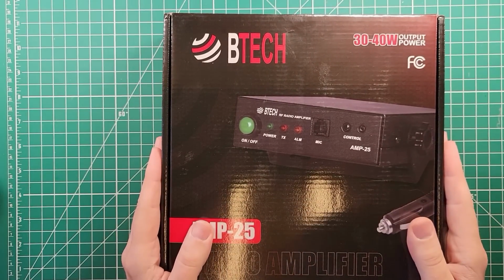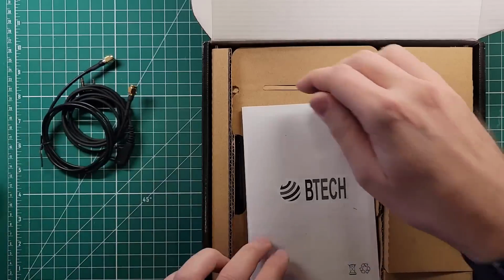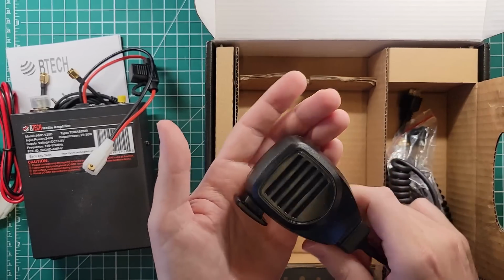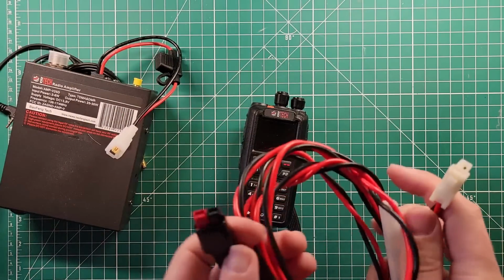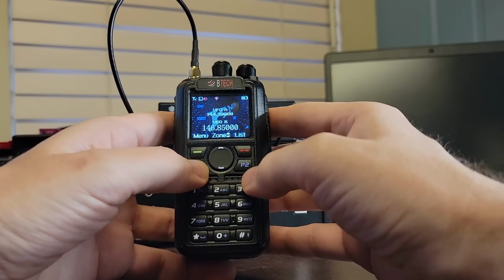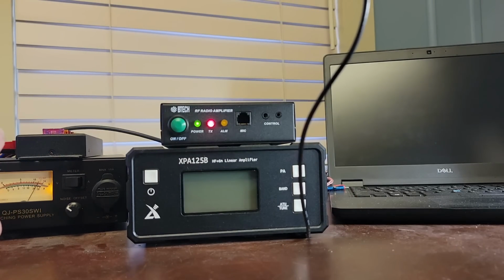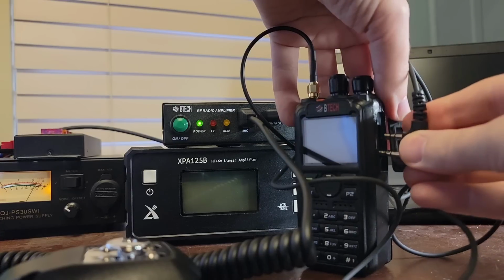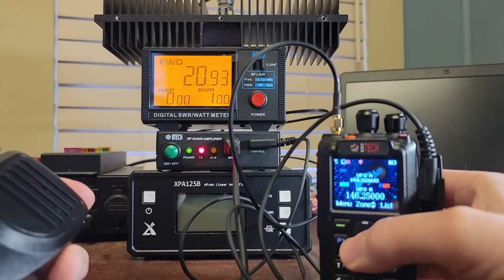The Gift Your HT Needs!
I was really impressed with how well this worked!  Super easy to setup, power out and direct results!  What else could you ask for?

👉 Btech Amp: (Make sure to pick the right flavor)
👉 Btech 6x2-PRO
👉 SWR/Power Meter
👉 Celwave dummy load